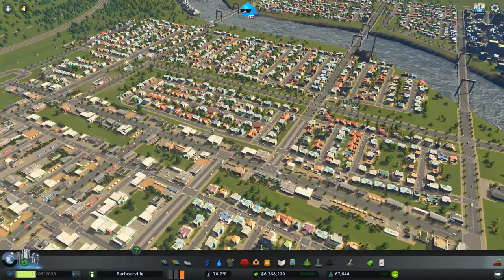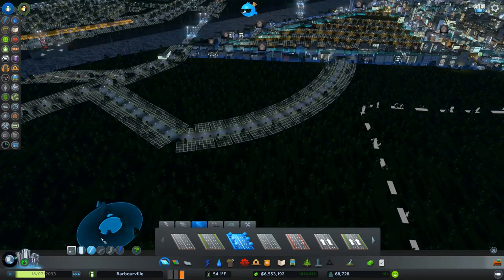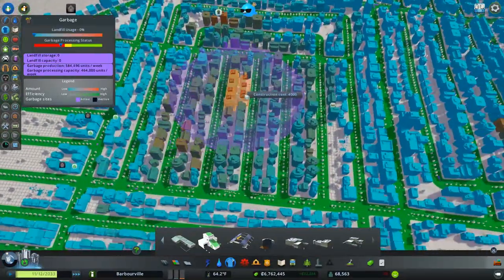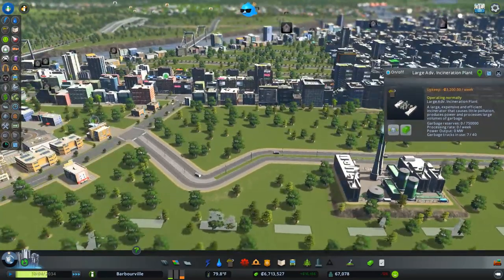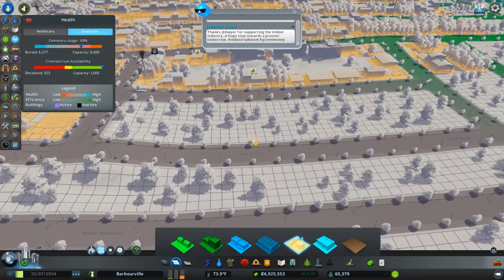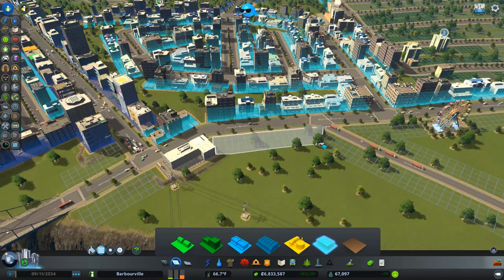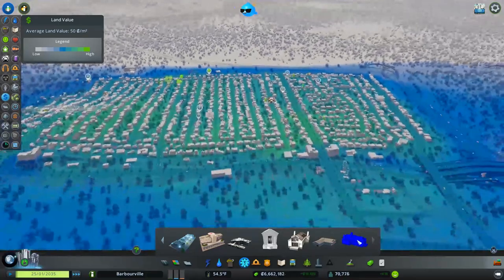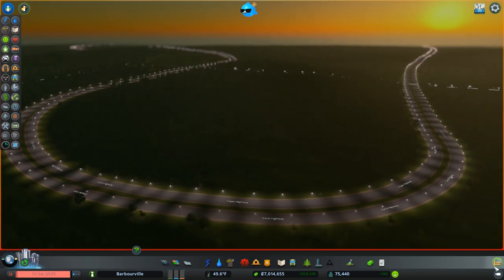Lets Play Cities Skylines (Barbourville) Part 6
Lets Play Cities Skylines (Barbourville)